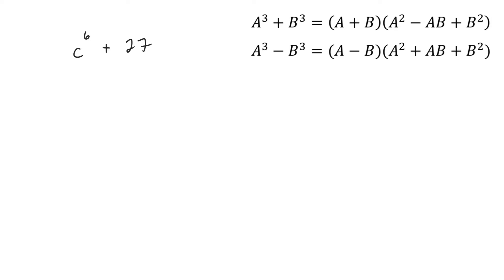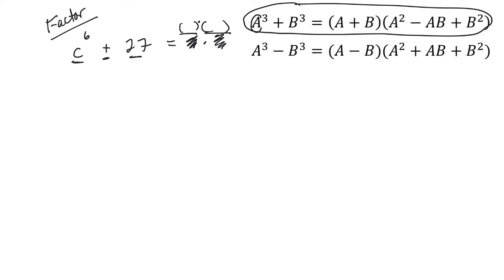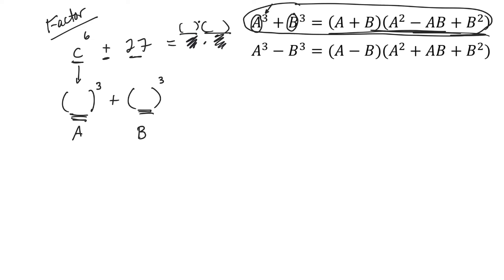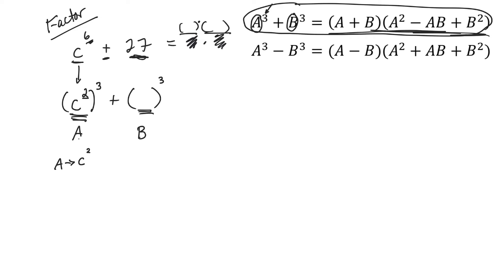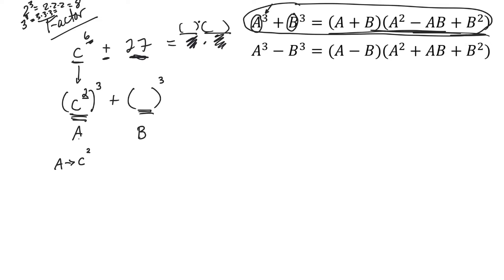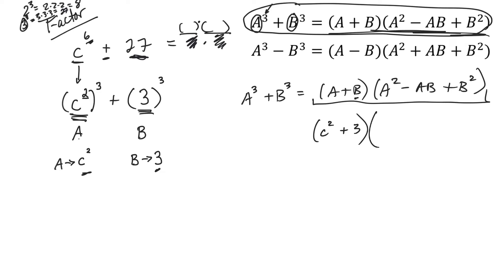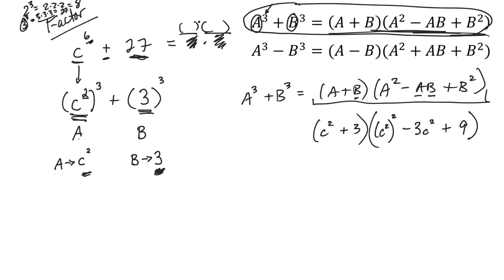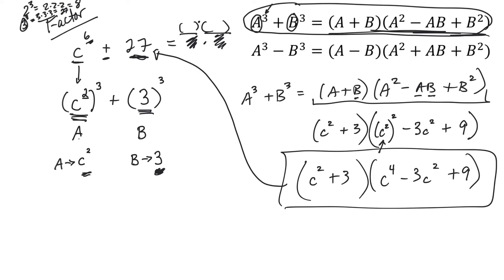20WN mth0032 Sum of Cubes